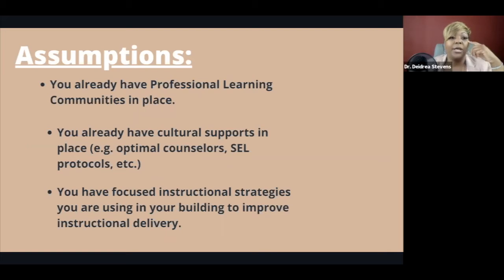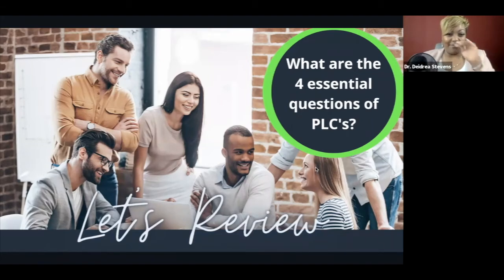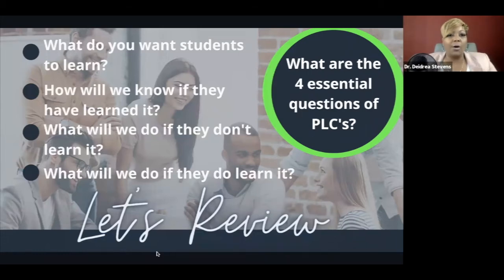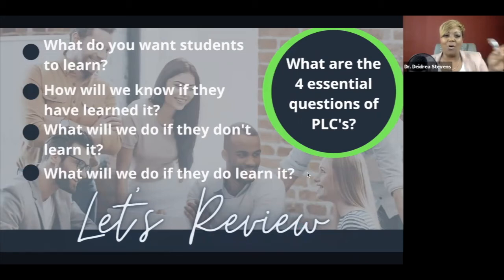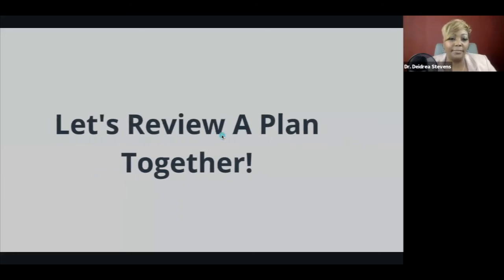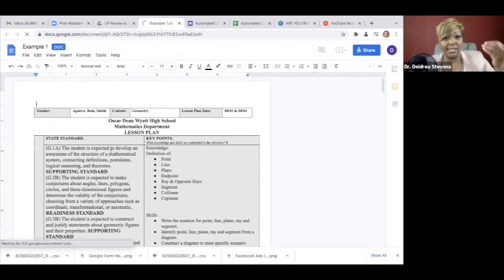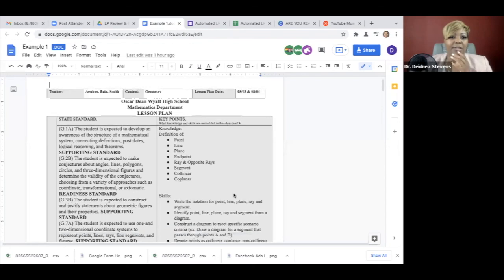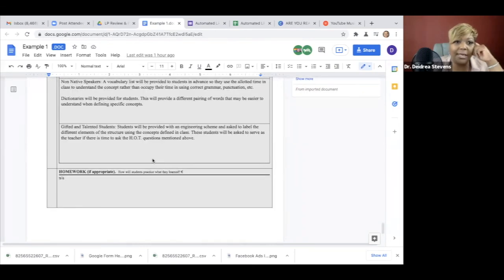Lesson Plan Review & Feedback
School administrators hate reading them and most teachers hate creating them!
This is mainly due to some practitioners buying into the mindset saying lesson plans have minimal to no value in the learning process.

But that's not true!

Research speaks to effective lesson planning as being a characteristic of effective teachers. Even more, lesson planning review and feedback serves as a proactive measure for your school's instructional program. It creates coaching and development opportunities for teachers, and provides insight for school leaders. (Stronge, 2007; Serdyukov & Ryan, 2008; Neil Karper, 2010; Paul Bambrick-Santoyo, 2012, 2016, 2018)

As the instructional leader for your campus, what would it mean to you if you had a way to create those coaching opportunities, without it being an energy expensive task?

Let's go!

During this webinar you will learn how to:

- use time efficient practices to review lesson plans

- provide valuable, effective lesson plan feedback for your teachers.

- use the lesson plan review process to be proactive in teacher support.

- align PLC's to campus lesson planning